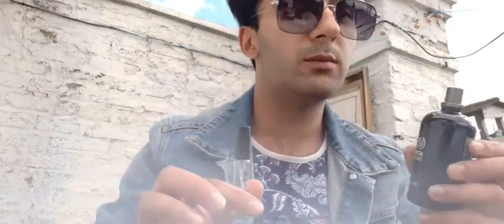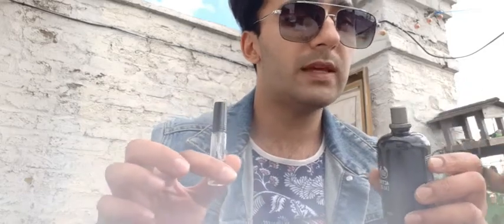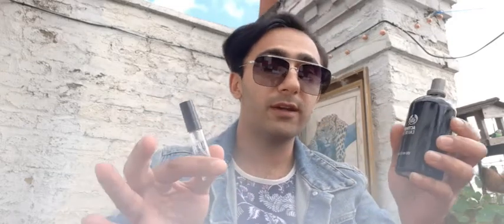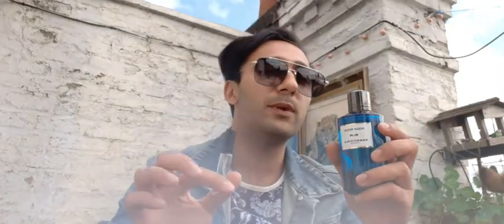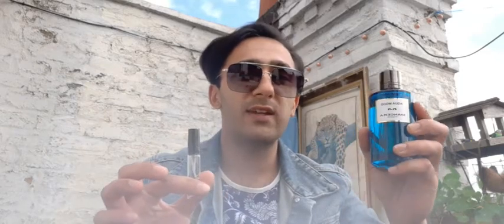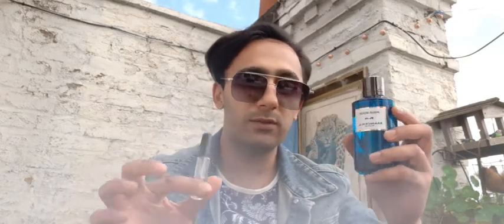Alchemist Original: Image Silver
The Scent of Silver
A sparkling tropical perfume with a refreshing sweet green undertone to make you feel as if you took a walk in lush green grass, without taking a step out of the office.

wherever you are,  whatever you do
Stay Fresh!👉🏼👉🏼